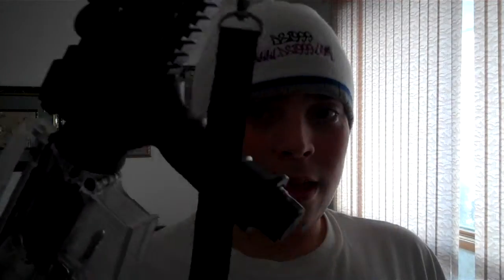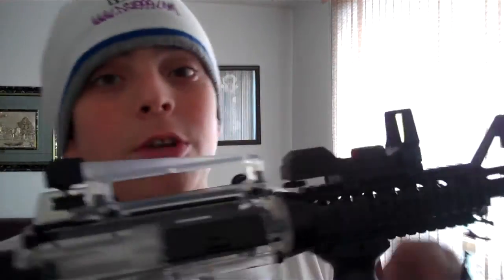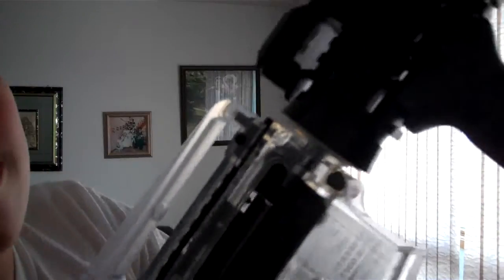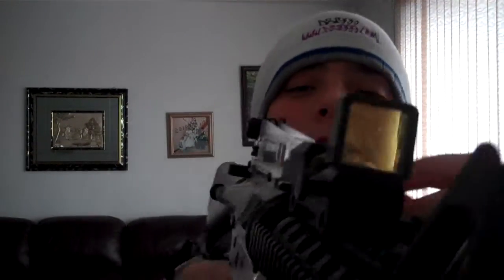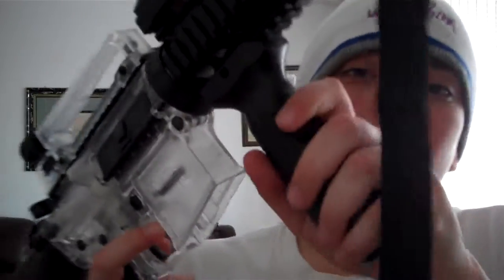colt on duty kit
310 fps AEG-0.20g 18/25